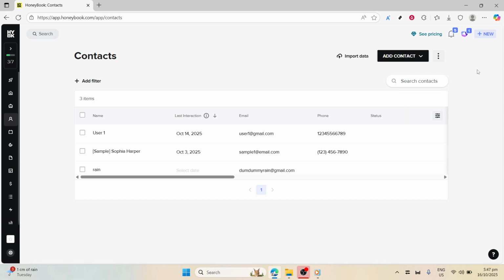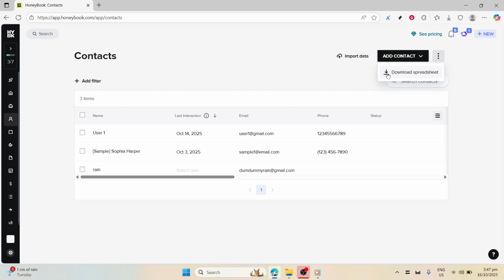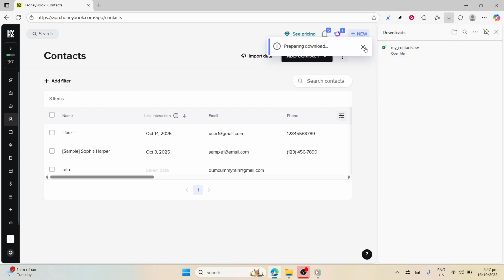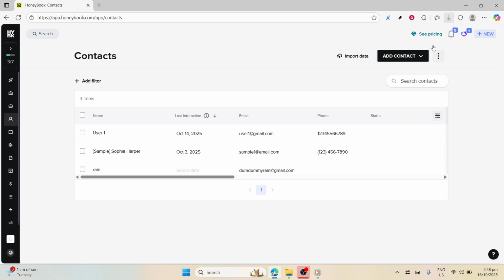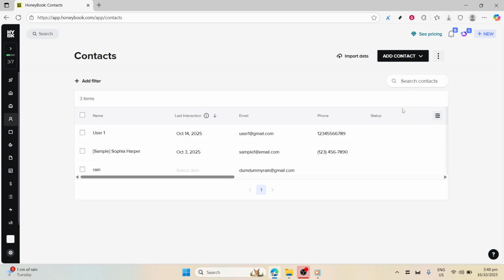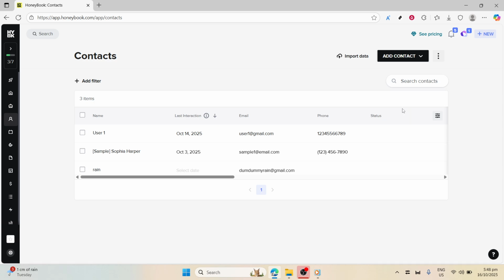How To Export Your Client List From HoneyBook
📤 Learn how to export your client list from HoneyBook — easily download your contacts to keep records, create backups, or import them into other tools!